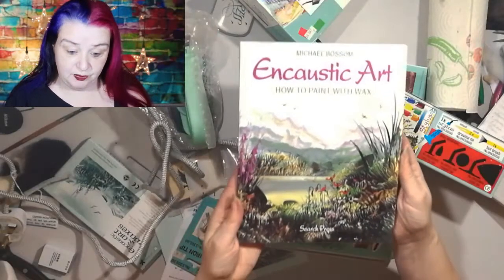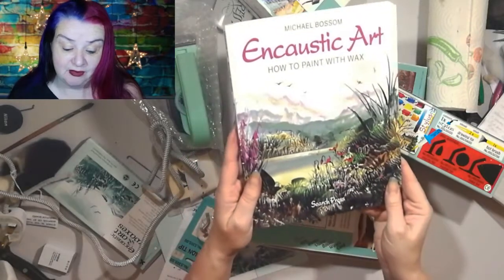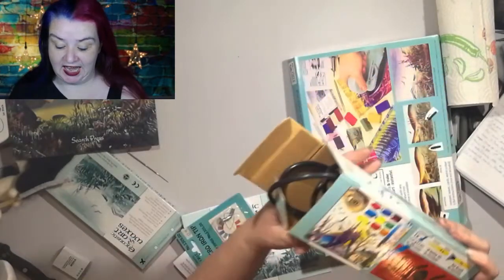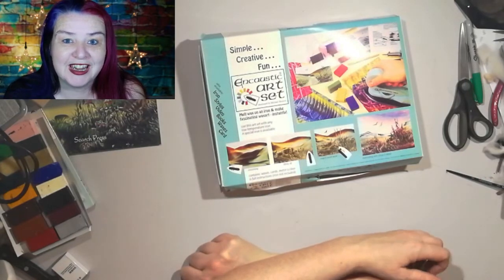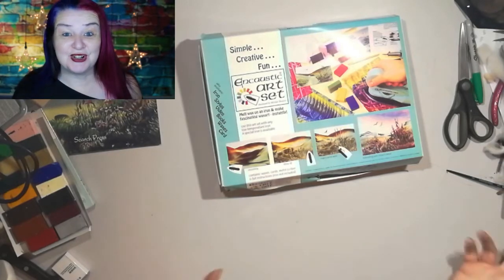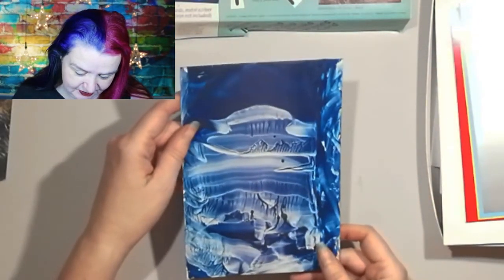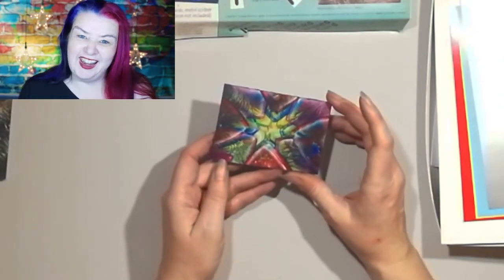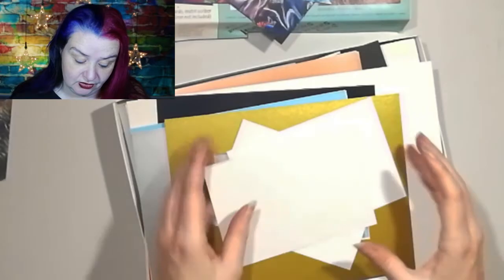Encaustic Wax Painting Art Kit. Vintage Crafts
This is the first in our 'Using vintage crafts kits - today I look at Encaustic Wax painting, making art with coloured wax

If you are interested in the book check it out here